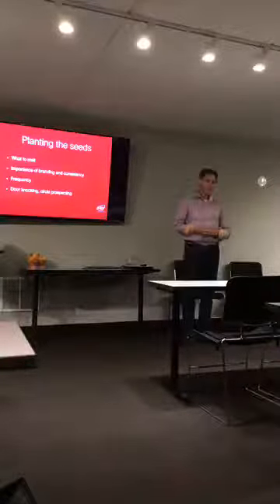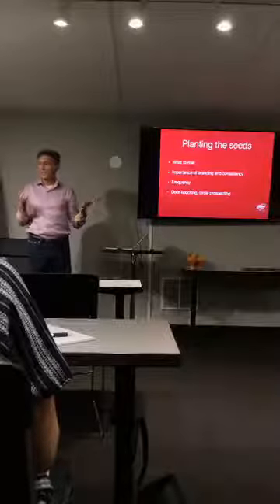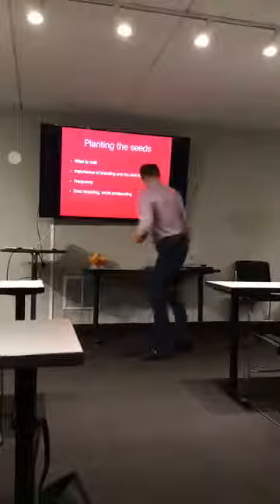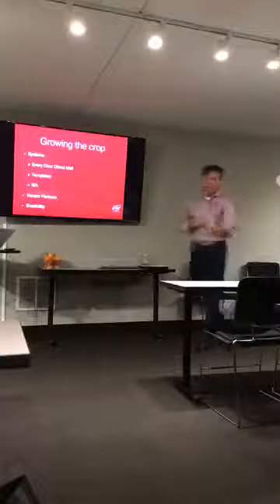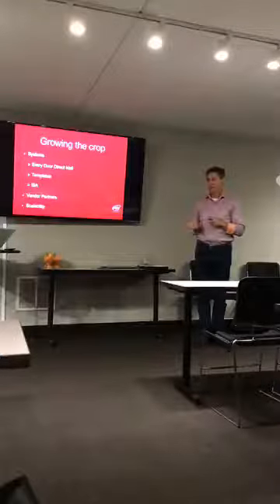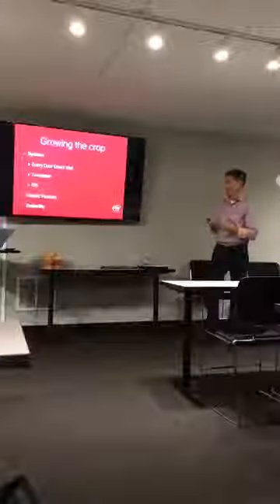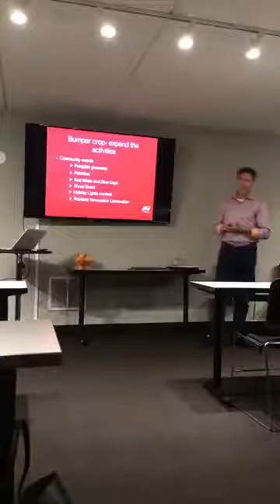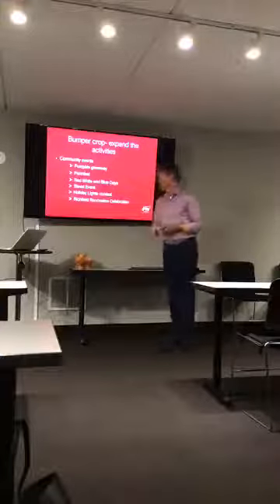Farming with Steve Schneeberger